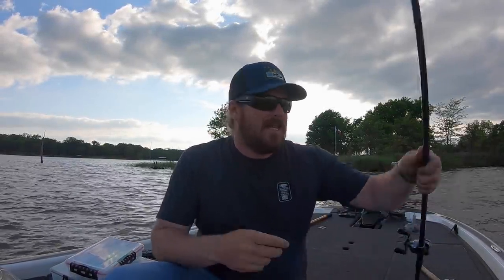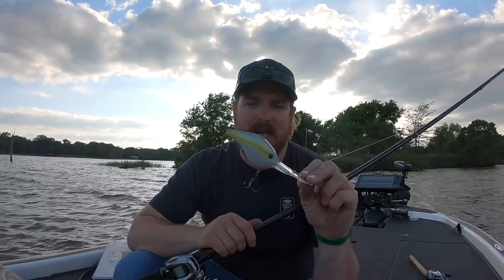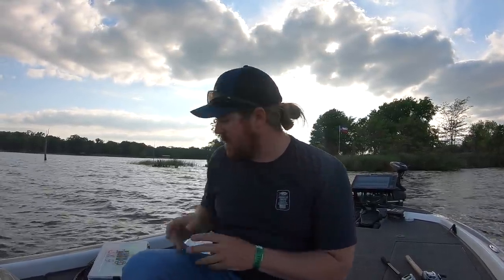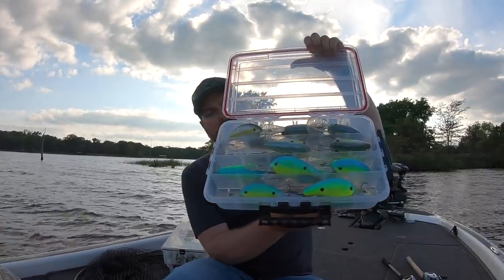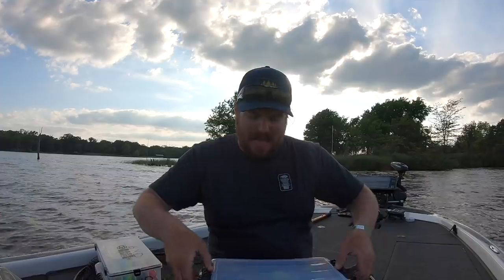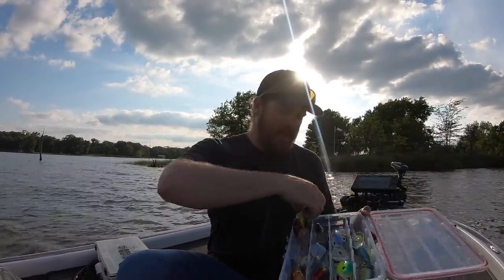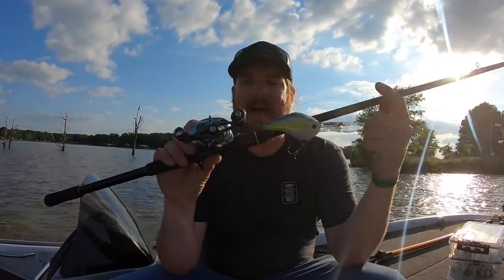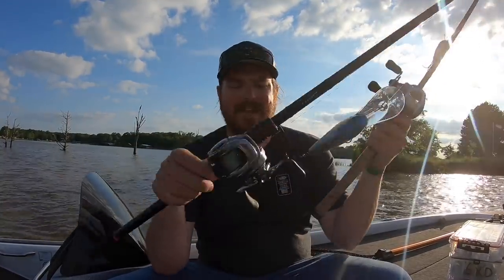Deep Diving Crankbaits For Early Summer Bass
Anyone can throw a crankbait but do you know how to pick the right baits, colors, or how to use it to trigger bites? Today Matt is on Lake Fork, Texas and he's explaining exactly what you need to know to be a better crankbait fisherman during the post spawn and Summer months.

Matt explains what different baits are used for, which colors produce the best results, and opens up his personal boxes and shows you the exact baits he brought with him on the cross-country trip. With Matt and Tim there are no secrets, they're showing every bait in the box and explaining what they're for.

Below is a breakdown of the baits in the box as well as the rods, reels, and hook upgrades Matt is using for his baits.

The baits...

-Luhr Jensen Hot Lips: Source Locally

Hook Upgrades...

(DD22, 6XD, Hot Lips)

(1/0 for Azuma 25, 6th Sense C25, or 10XD)

Matt's Favorite "Do Everything" Crankbait Combo...

Matt's Dedicated 10XD/Azuma Combo...